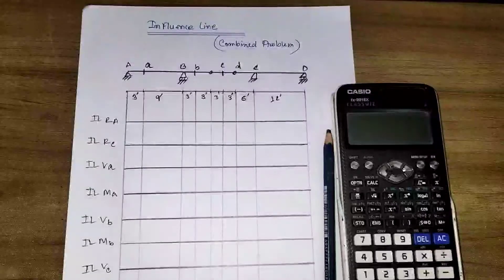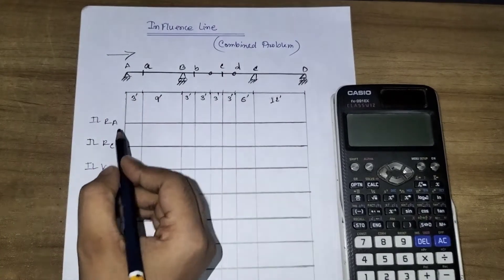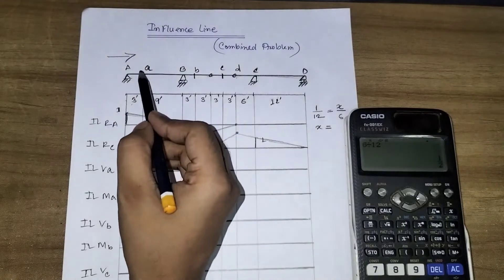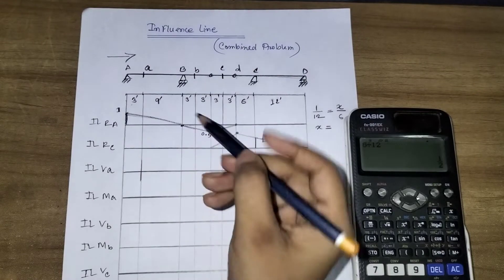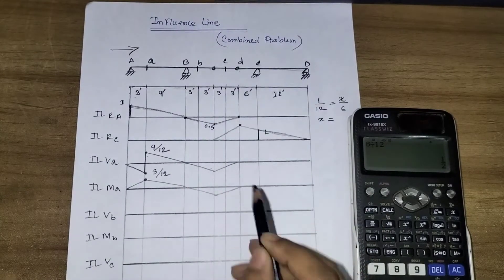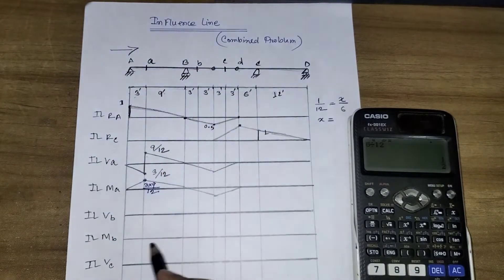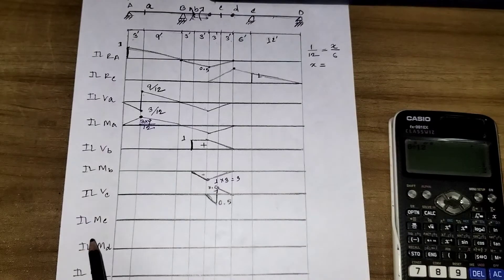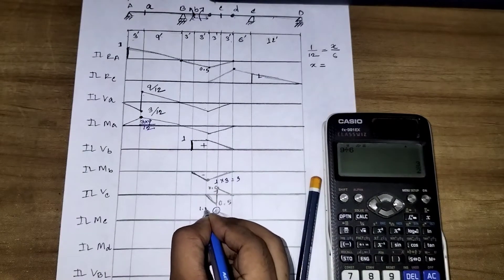Influence Line Combined Problem | Structural Analysis | In Bangla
An influence line for a given function, such as a reaction, axial force, shear force, or bending moment, is a graph that shows the variation of that function at any given point on a structure due to the application of a unit load at any point on the structure.